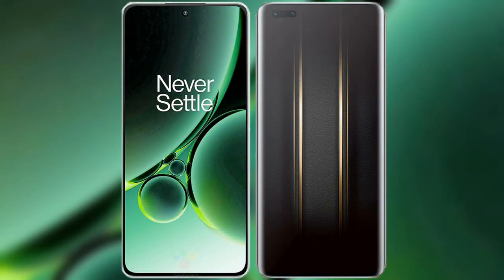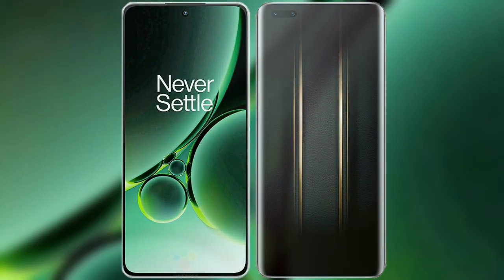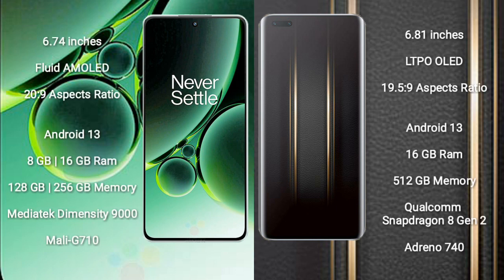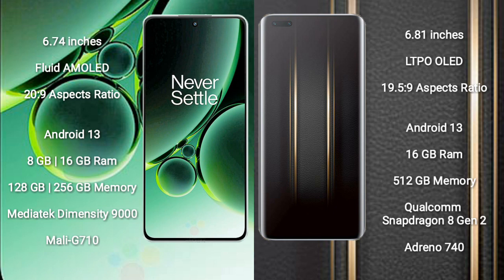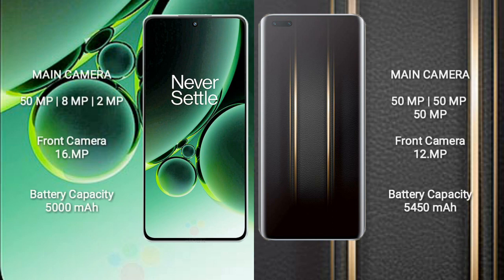OnePlus Nord 3 vs Honor Magic 5 Ultimate Review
oneplus nord 3 vs honor magic 5 ultimate
nord 3 vs magic 5 ultimate